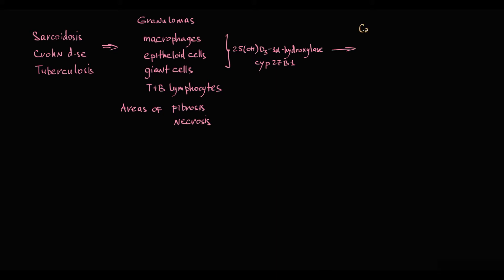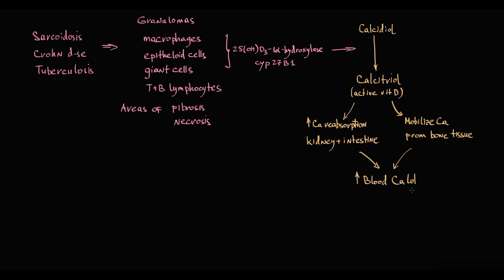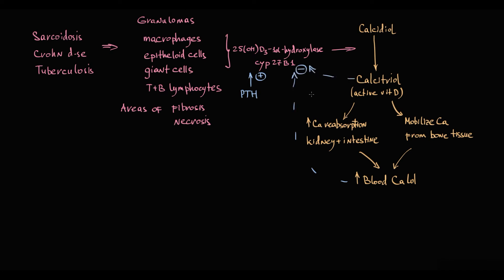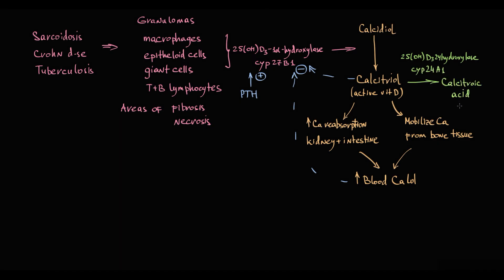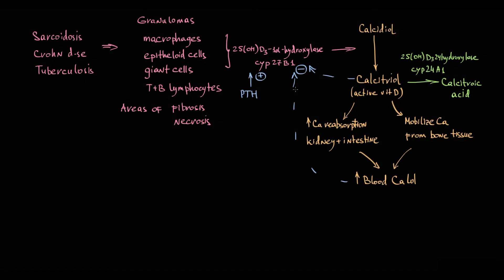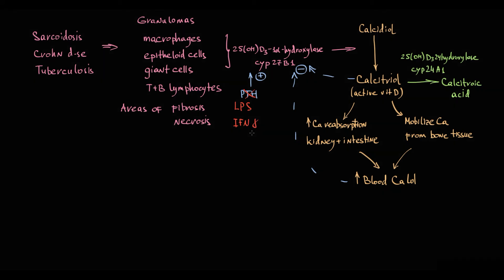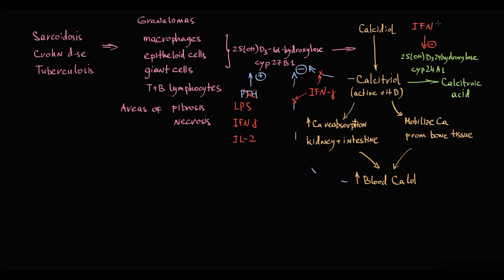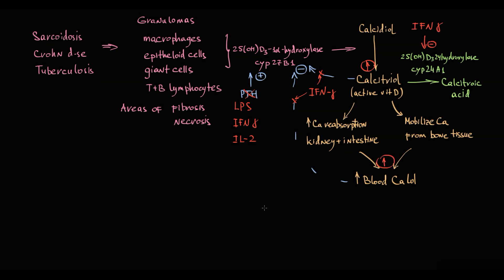Mechanism of Hypercalcemia in Sarcoidosis, Crohn disease, Tuberculosis.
M. Conron, C. Young, H. L. C. Beynon, Calcium metabolism in sarcoidosis and its clinical implications, Rheumatology, Volume 39, Issue 7, July 2000, Pages 707–713,
Tebben PJ, Singh RJ, Kumar R. Vitamin D-Mediated Hypercalcemia: Mechanisms, Diagnosis, and Treatment. Endocr Rev. 2016;37(5):521-547. doi:10.1210/er.2016-1070
van Raalte DH, Goorden SM, Kemper EA, Brosens LA, ten Kate RW. Sarcoidosis-related hypercalcaemia due to production of parathyroid hormone-related peptide [published correction appears in BMJ Case Rep. 2015;2015. pii: bcr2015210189corr1. doi: 10.1136/bcr-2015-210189corr1]. BMJ Case Rep. 2015;2015:bcr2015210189. Published 2015 Jul 9. doi:10.1136/bcr-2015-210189